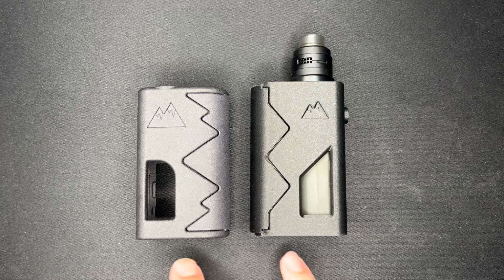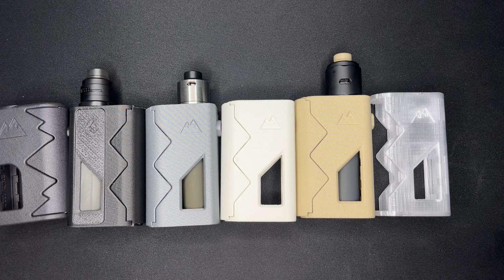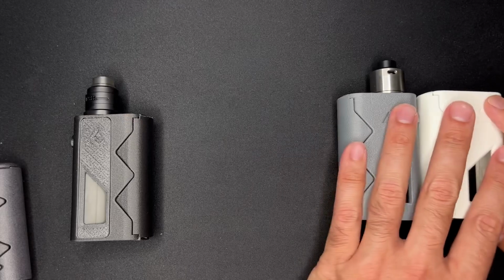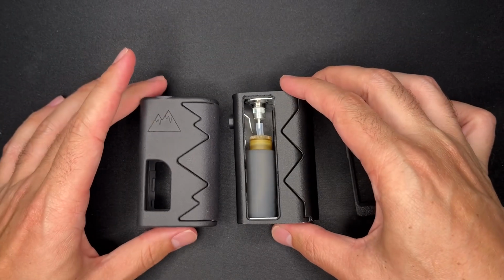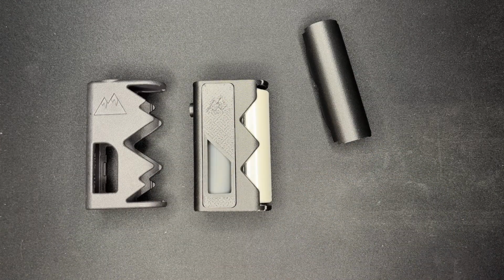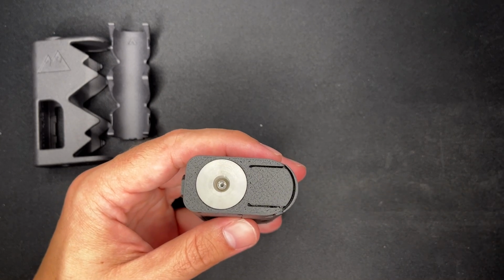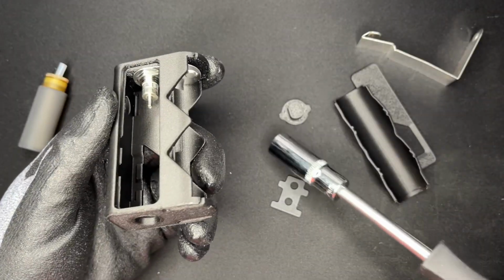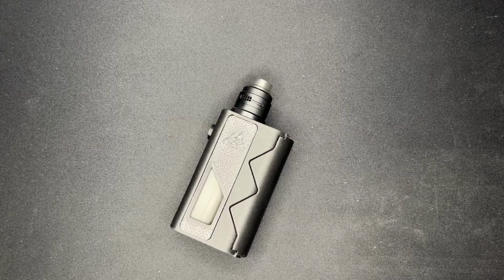Avalanche V3 introduction | Snow Cap Mods